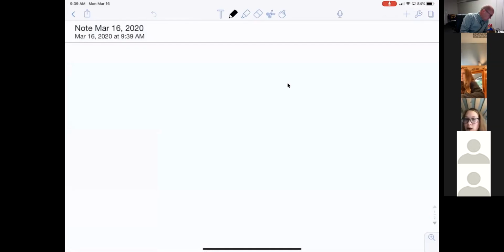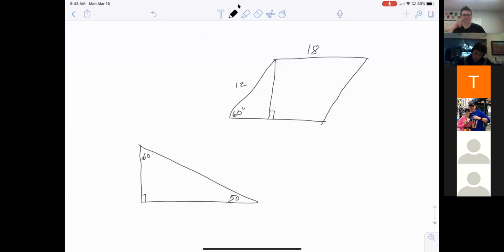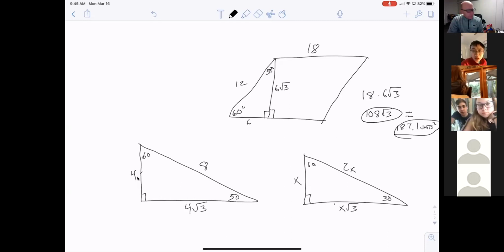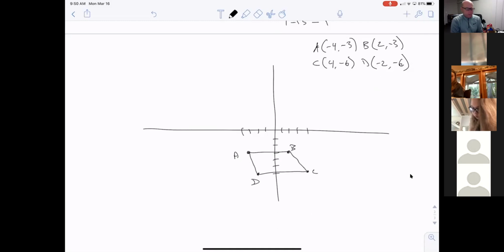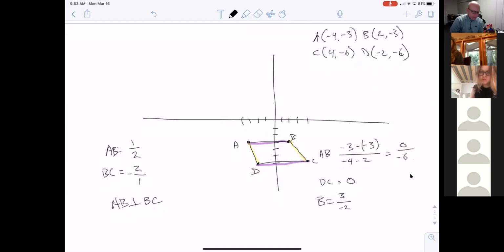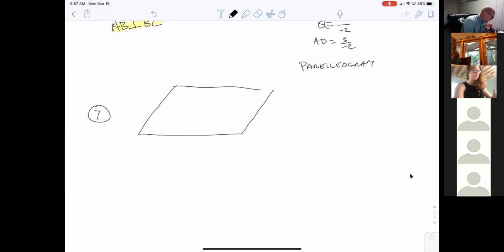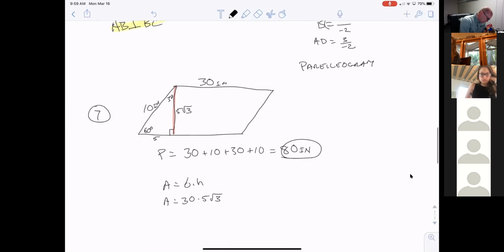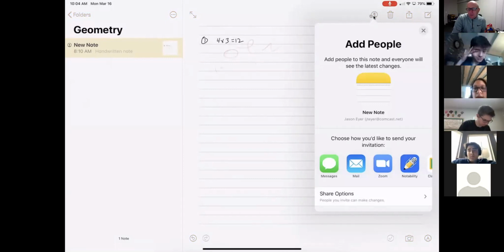Geometry Section 11-1